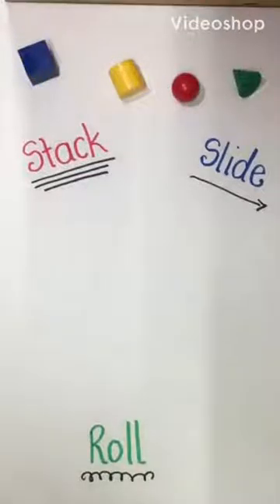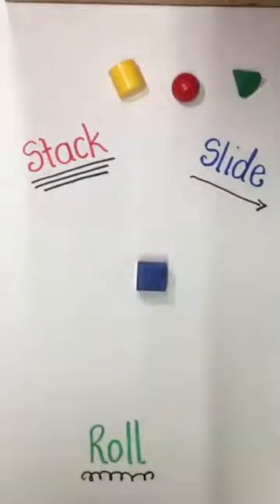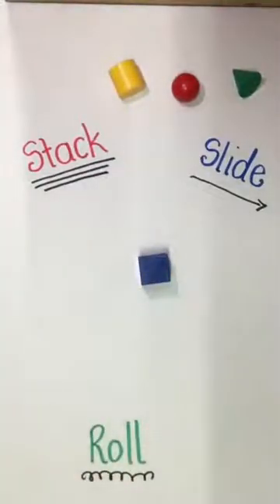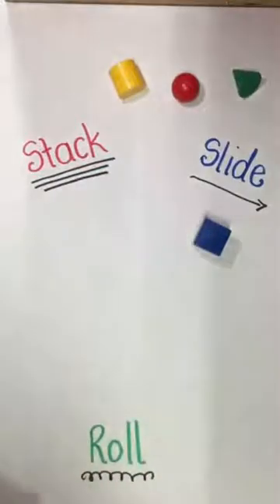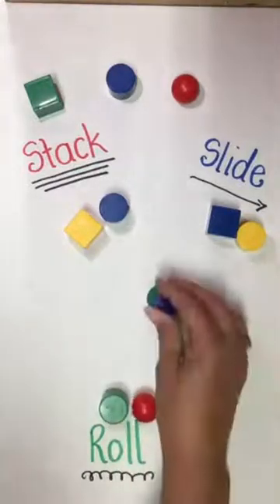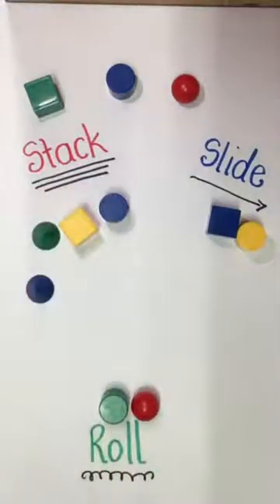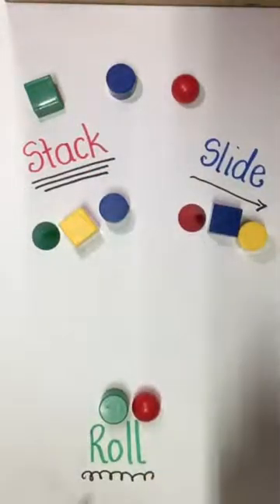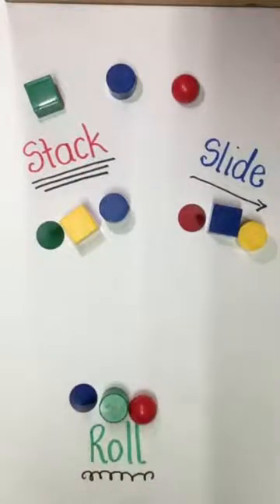3D Shapes Solid Figures Stack, Slide, or Roll